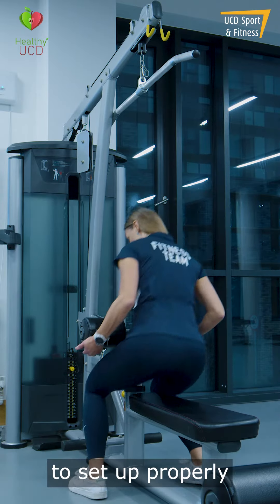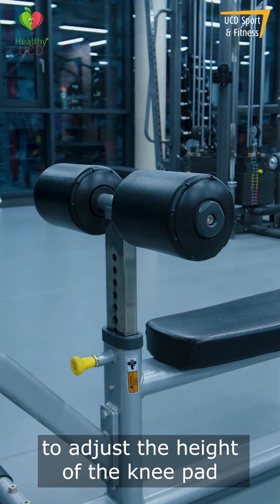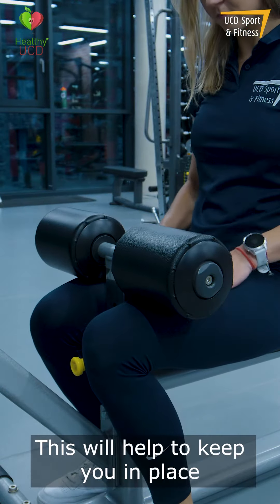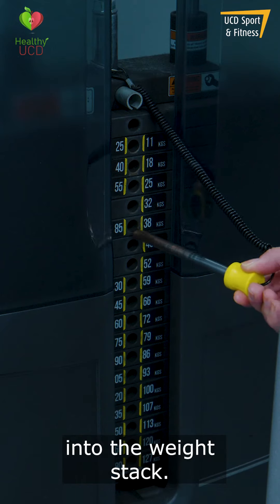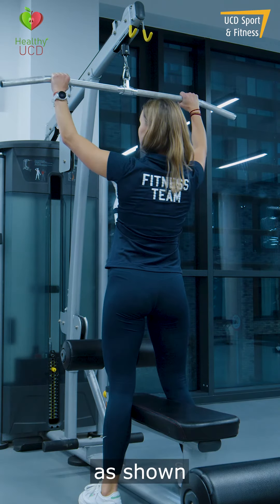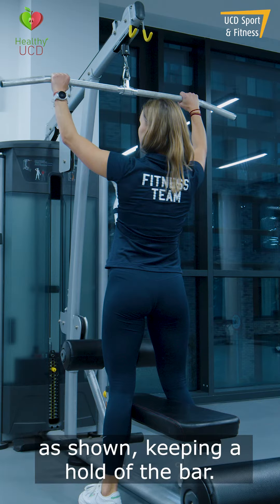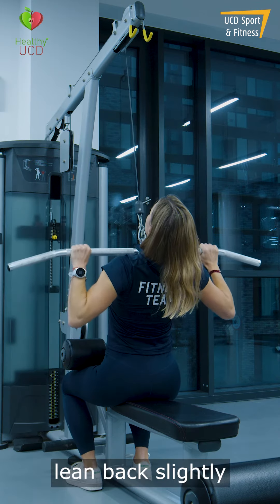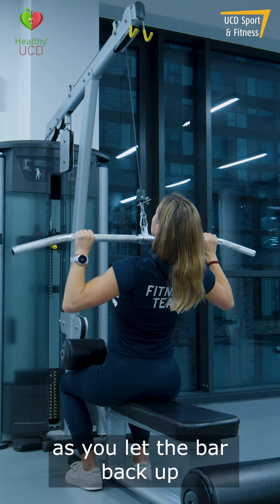3 Lat pulldown cable V1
This video discusses a number of points of note with the lat pulldown cable machine, that should help you to improve your ability to complete the exercise. We will discuss how to set-up the lat pulldown cable machine, how to adjust the exercise to suit you, and help you to perform the movement more effectively.

Complete our feedback survey to be in with a chance to win prizes!